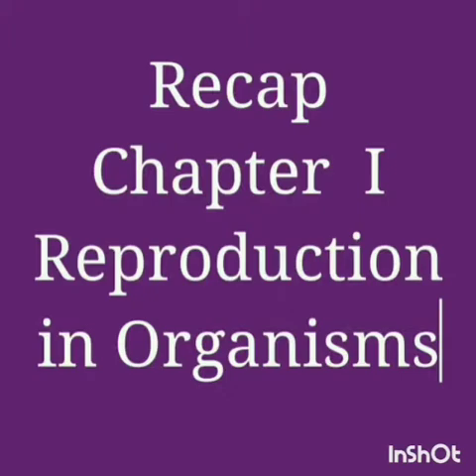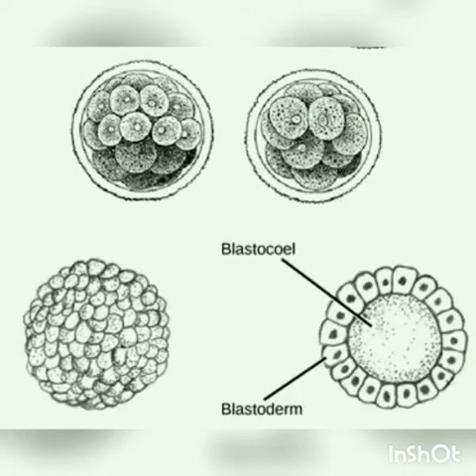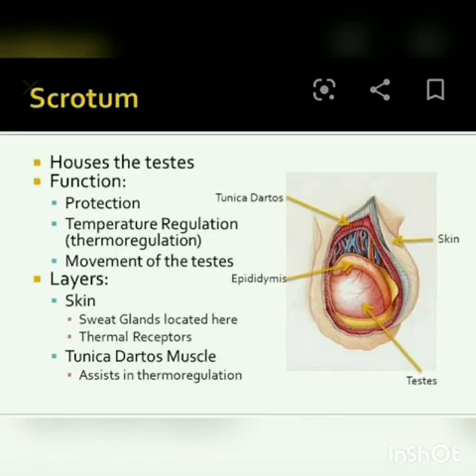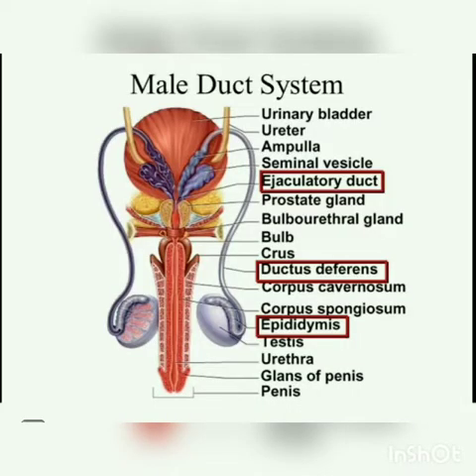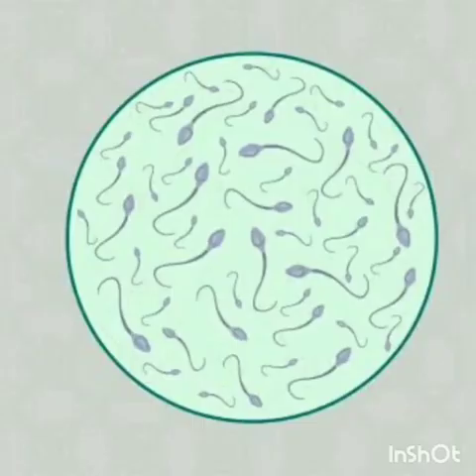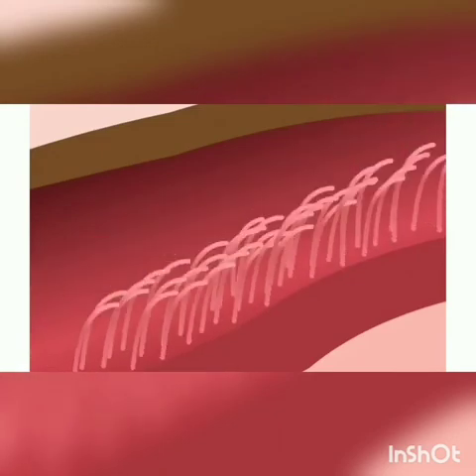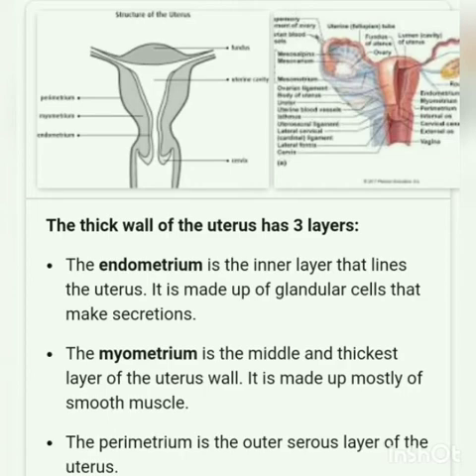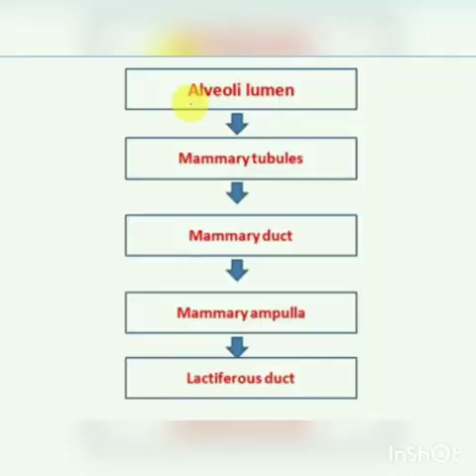Human Reproduction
12th Std Zoology